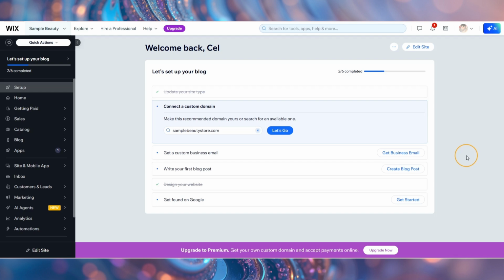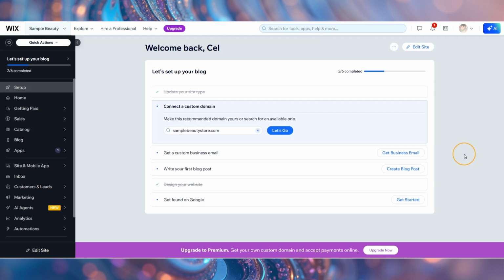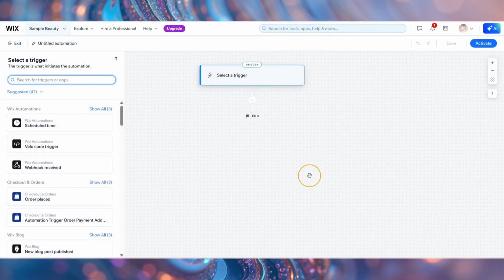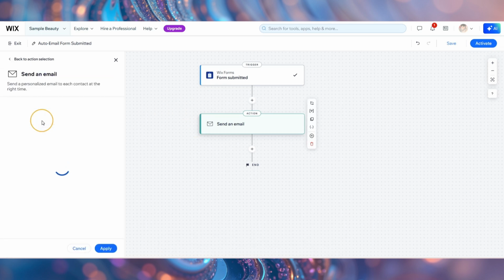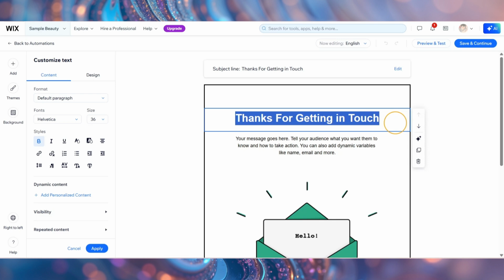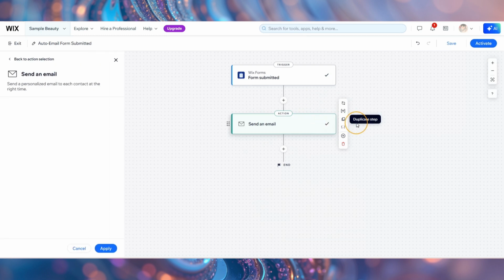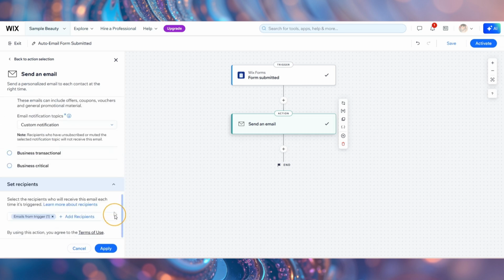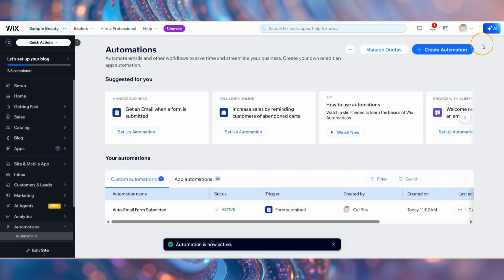Wix Forms: Creating Automated Email Responses for Form Submissions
Connect with your audience instantly! This guide will show you how to set up automated email responses for your Wix Forms so your visitors get a friendly reply the second they hit submit!